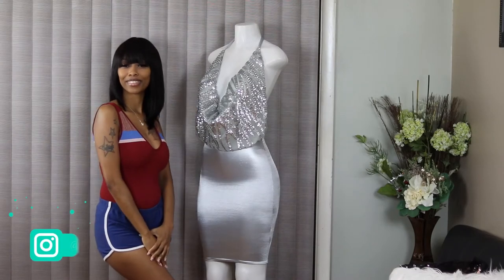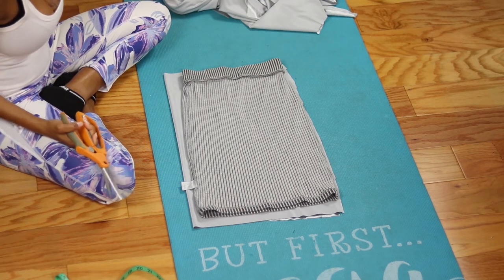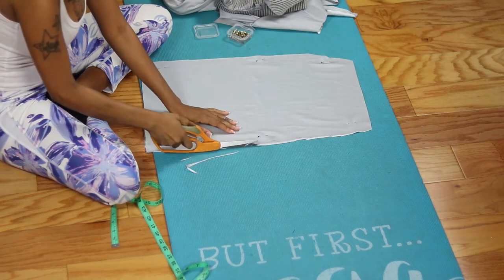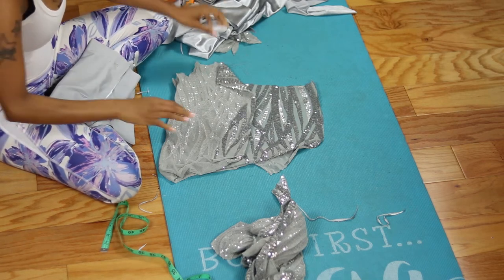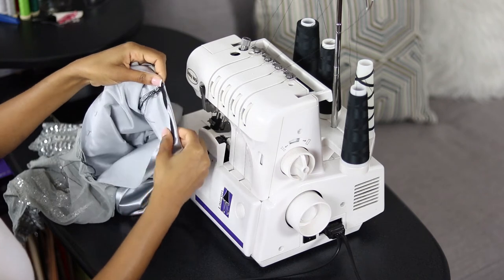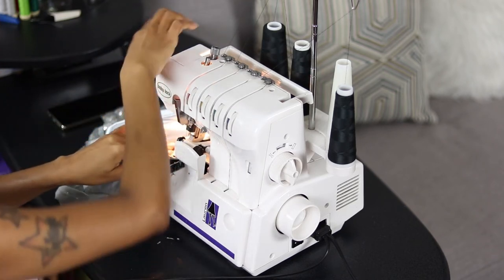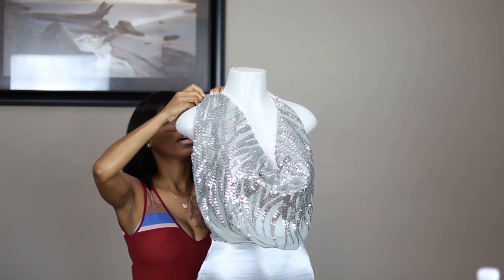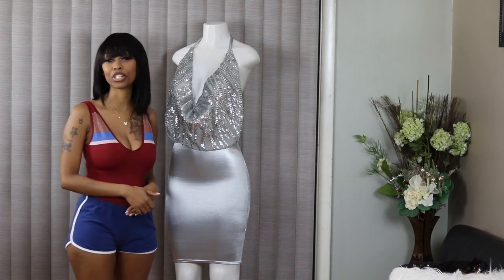How To Sew A Cowl Neck Fitted Dress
Hey loves. I'm so excited to bring you this sewing video because I haven't done one in so long. Today we are sewing a cowl neck fitted dress with a sequence top.
I used scrap fabric to create this look.  I also used an old skirt to use as my pattern